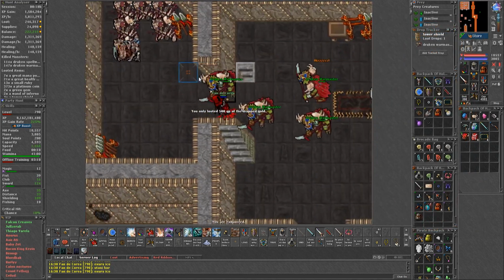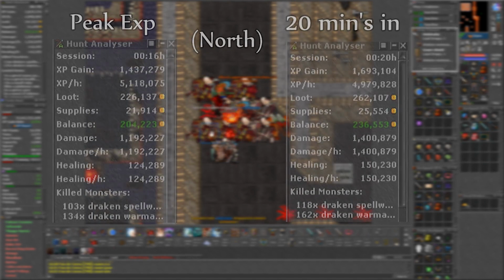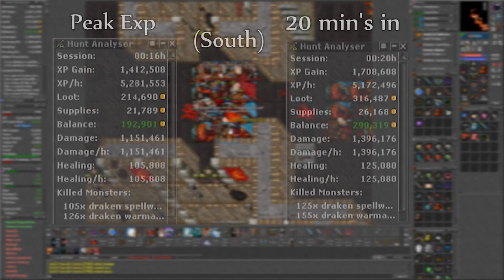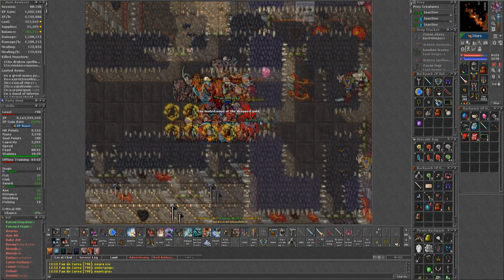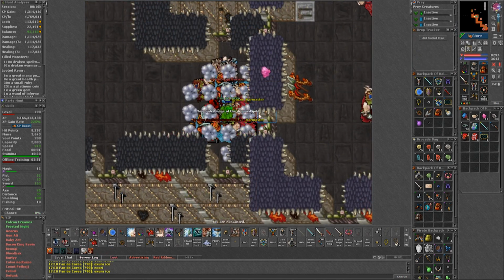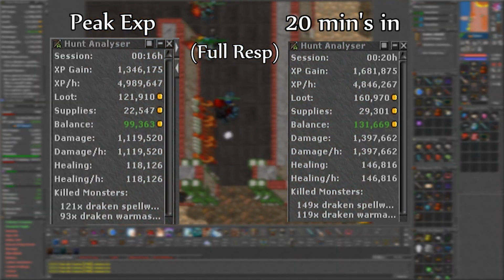How to split Draken Walls & Which one is better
This video will clear which side of the draken walls is better and also how the split of the spawn is made in the first place.